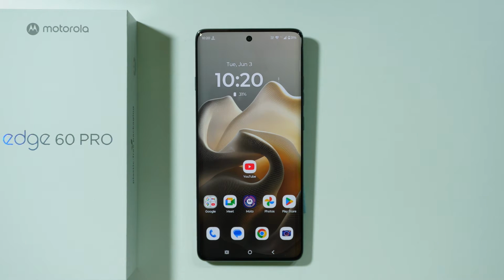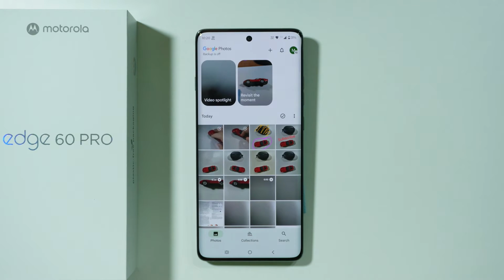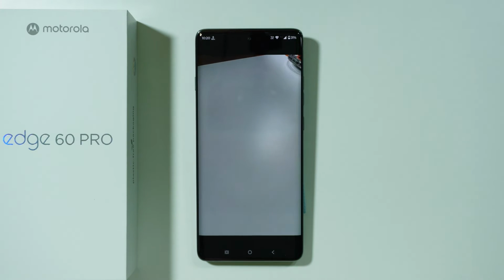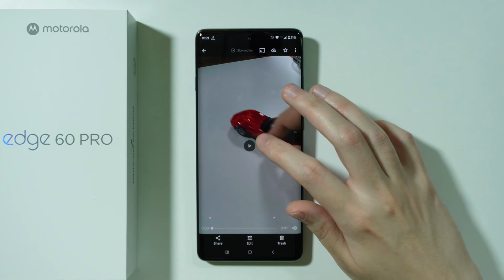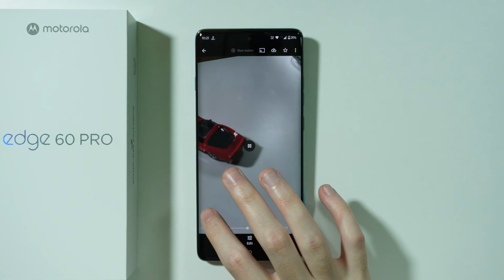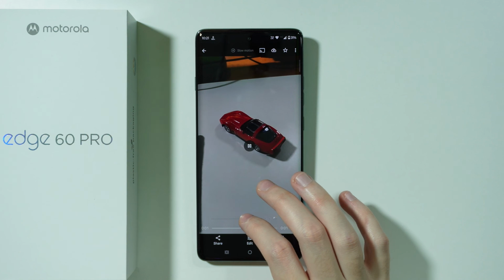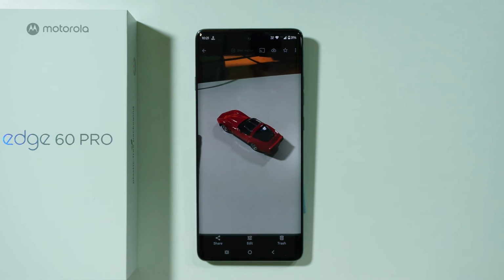Motorola Edge 60 Pro: Can I Edit Slow Motion Videos?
Want to edit slow-motion videos recorded on your Motorola Edge 60 Pro? This video shows you how to trim, adjust speed, and enhance your slow-mo clips using both built-in editing tools and third-party apps. Learn the step-by-step process to perfect your slow-motion footage, including how to change playback speed, add music, and apply filters to make your videos stand out. Discover whether the Motorola Edge 60 Pro's native gallery app provides enough editing features or if you need additional software for professional-level slow-motion edits.